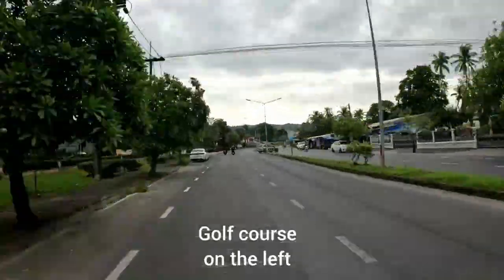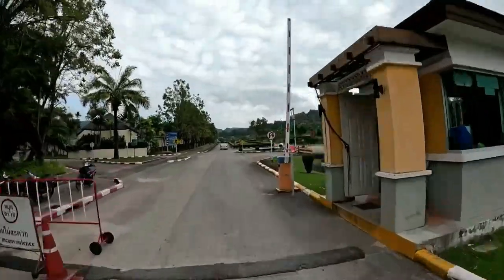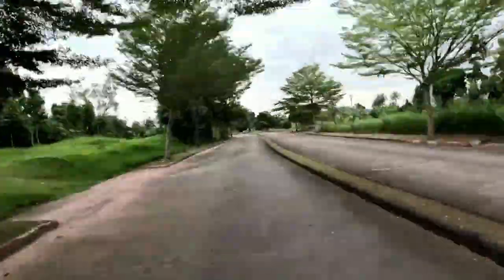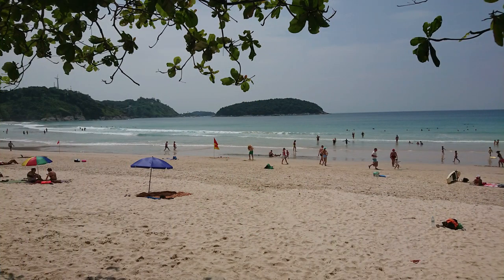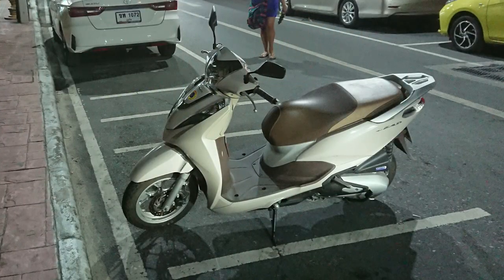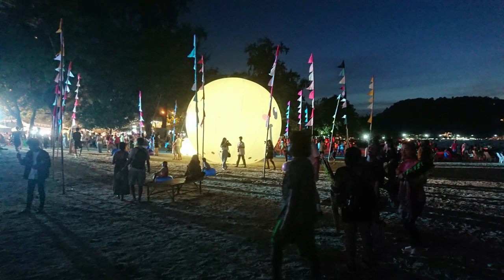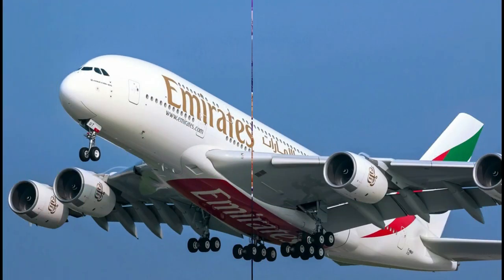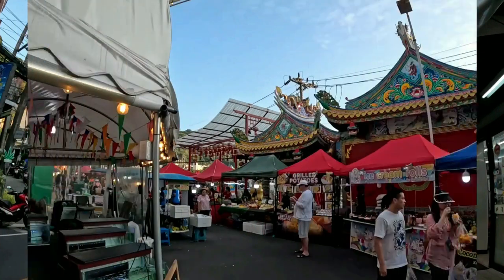How to get to Red Mountain Golf Club from Patong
Today, I am planning to visit the Red Mountain and Loch Palm golf course from Patong.
I will be taking the motorbike as it's the quickest way to get there.
Starting from Patong Hospital, the route is quite simple.
There's only one right turn and one left turn, and the distance is about 7km. From the hospital, you will pass through two sets of traffic lights and reach a tee junction.
Then, take a right turn, which will lead you to the bottom of the mountain. After going up and down the mountain, you will pass the elephant camp on your left and the go-kart track on your right.
Next, you'll arrive at a crossroads with traffic lights, where you need to take a left turn.
While approaching the traffic lights, keep to the left and be careful of traffic from your right.
Go straight for 1.7km through another set of lights.
You will see the sign for Loch Palm Golf Course on your left.
Turn in here, pass the security gate, then turn right, follow the road, and you will reach Red Mountain Golf Club.
If you have a car, it's easy enough to reach there, but allow about 30 minutes for traffic and traffic lights.
Similarly, for a taxi, you should allocate the same amount of time.
A taxi ride will cost you about 400 to 500 baht each way.
If you go by taxi, make sure to book your taxi back.
While you're at the golf course, allow 4 hours for a round of golf.
Get the taxi driver's phone number and if you finish early, ring them to request a pickup.
If you're unsure about directions, download Google Maps to use offline.
If you want to play at RED MOUNTAIN GOLF CLUB, LAGUNA GOLF CLUB, PHUKET COUNTRY CLUB or LOCH PALM GOLF CLUB, they are all within easy reach of Phuket
The nearest to Patong are Red Mountain Golf Club, Loch Palm Golf Club, and the Phuket Country Club, all within half an hour's taxi ride Laguna Golf Club can take over 1 hour depending on traffic.